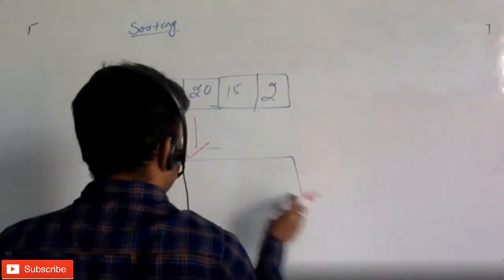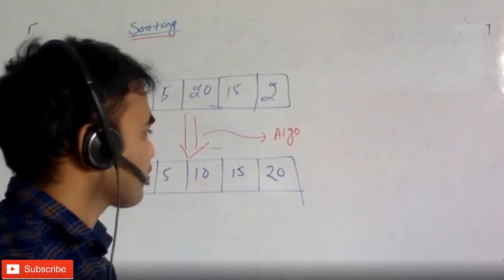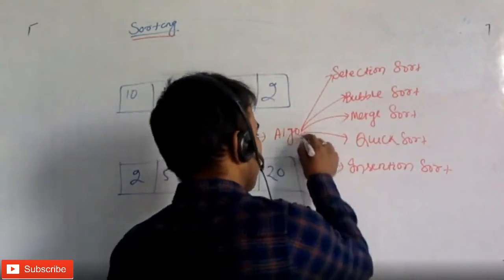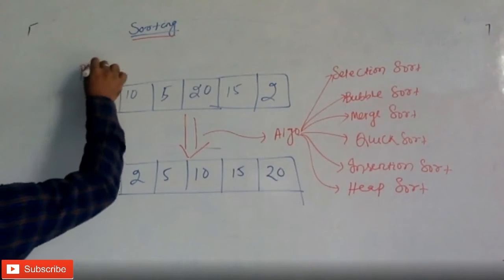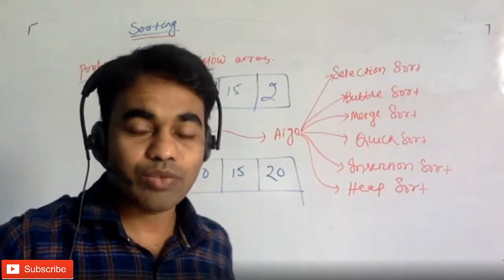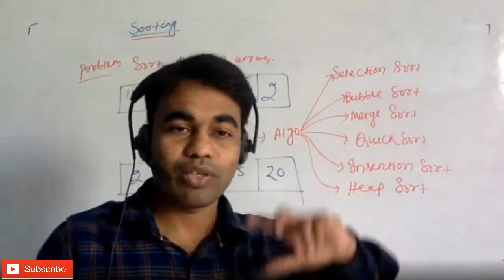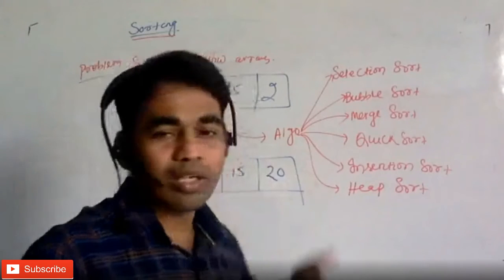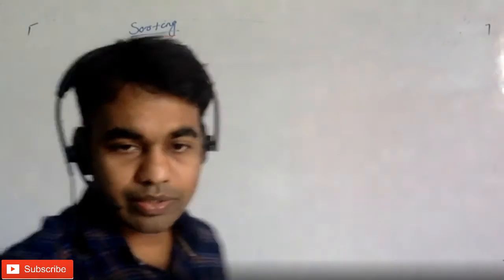Introduction to Sorting